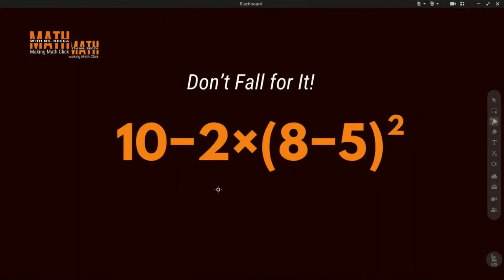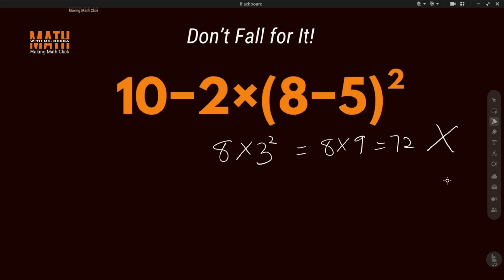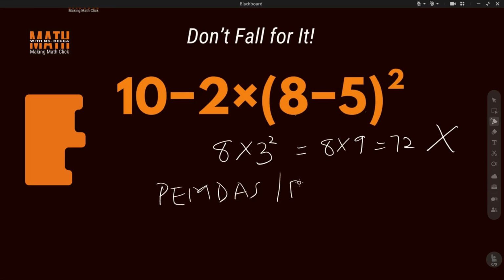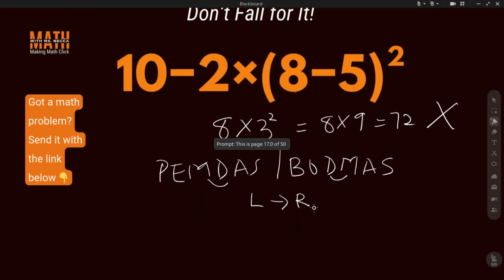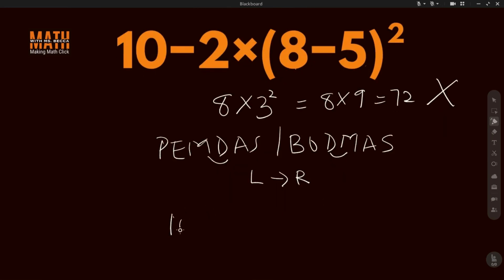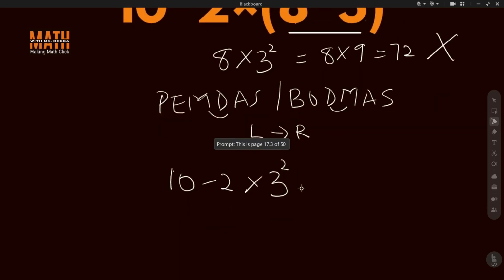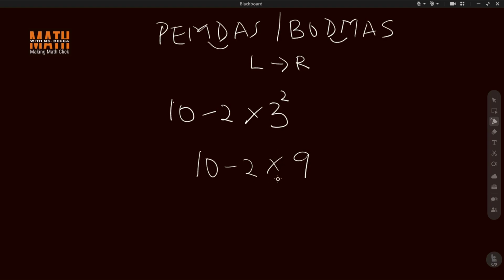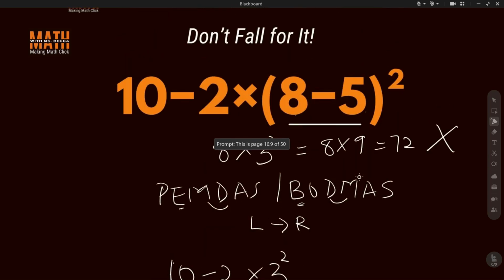Try Solving This Tricky Equation!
OR
Submit Your Math Question to Ms. Becca